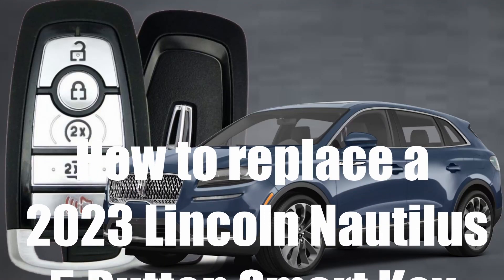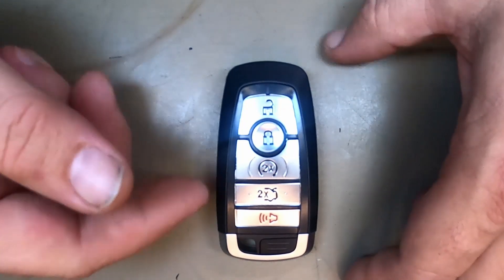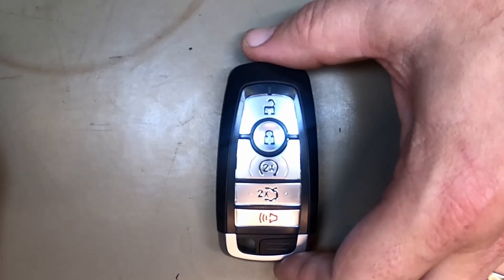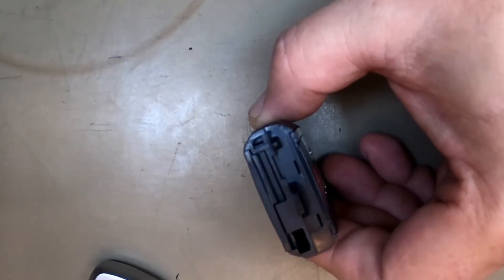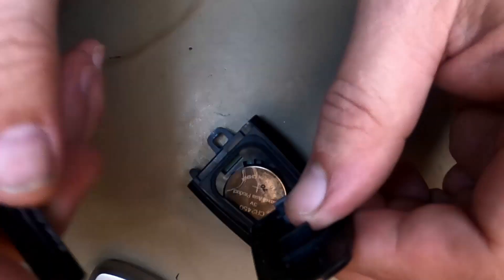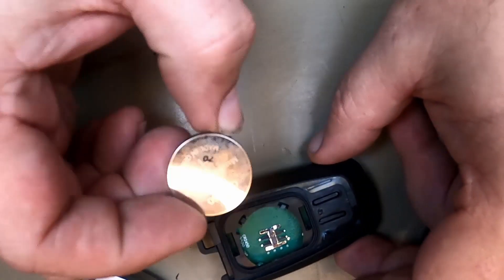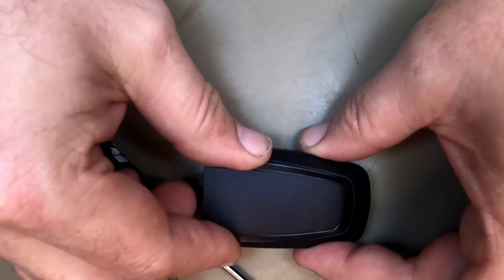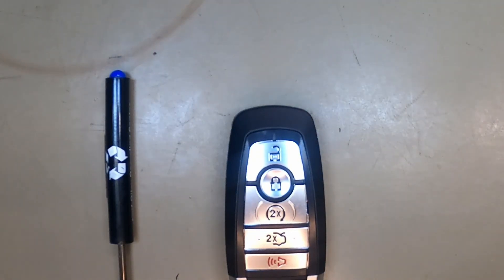How to replace a 2023 Lincoln Nautilus 5 Button Smart Key Remote Battery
Are you having problems or issues with your Lincoln remote not starting or opening or maybe locking your door? Change out the battery and see if that helps! Here is a quick and easy demonstration video on how to change out the dead / weak battery in your Lincoln smart remote key fob.

All you need is your new CR2450 battery and a small flat blade screwdriver. First start by opening your key blade then take your screwdriver pop the rear cover off and remove the dead CR2450 battery. Install new CR2450 battery install rear cover snap together close the key blade and you’re done.

This video is compatible with the following:
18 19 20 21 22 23 Ford F-150
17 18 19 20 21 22 Ford F-150 Raptor
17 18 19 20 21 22 Ford F-250
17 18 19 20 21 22 Ford F-350
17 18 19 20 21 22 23 Ford F-450
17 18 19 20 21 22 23 Ford F-550
23 Ford F-650
23 Ford F-750
21 22 23 Ford Bronco
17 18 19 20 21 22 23 Ford Edge
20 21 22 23 Ford Escape
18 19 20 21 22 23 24 Ford Expedition
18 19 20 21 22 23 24 Ford Explorer
22 23 Ford Maverick
20 21 22 Lincoln Corsair
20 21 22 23 Lincoln Nautilus
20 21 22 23 Lincoln Navigator
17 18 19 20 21 Ford Fusion
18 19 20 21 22 Ford Mustang
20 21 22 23 Lincoln Aviator